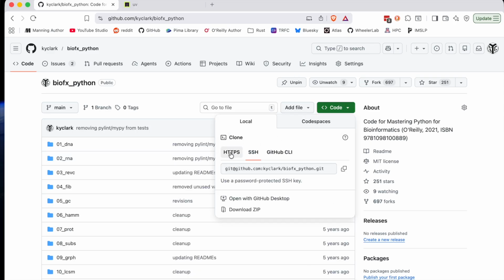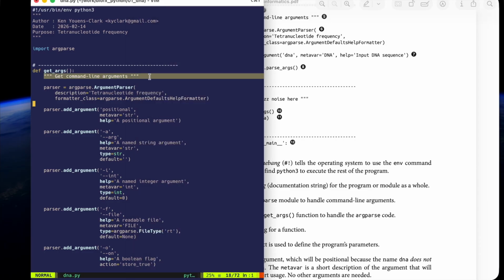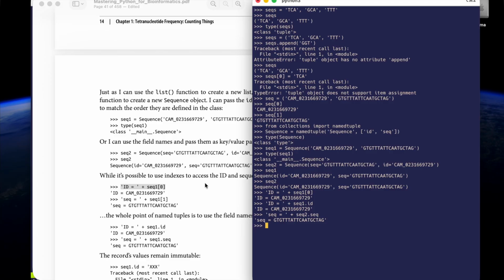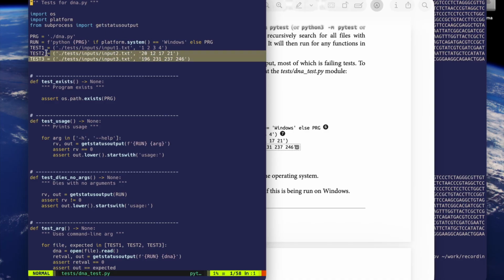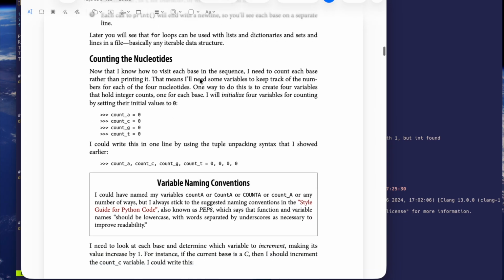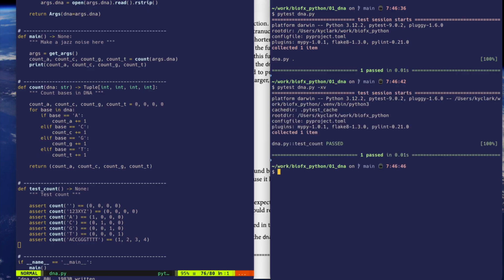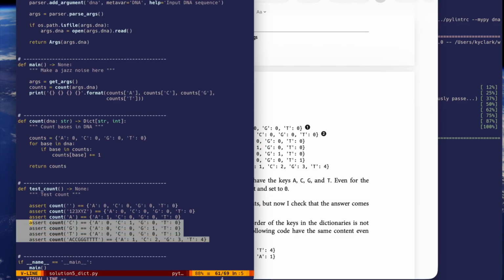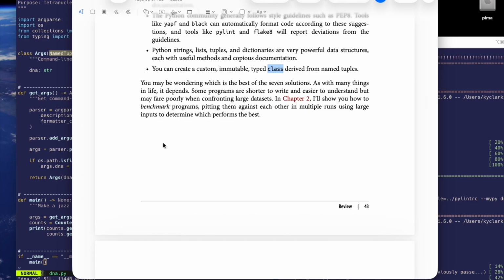Chapter 1: Tetranucleotide Frequency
Tetranucleotide Frequency: Counting Things

Counting the bases in DNA is perhaps the “Hello, World!” of bioinformatics. The Rosalind DNA challenge describes a program that will take a sequence of DNA and print a count of how many As, Cs, Gs, and Ts are found. There are surprisingly many ways to count things in Python, and I’ll explore what the language has to offer. I’ll also demonstrate how to write a well-structured, documented program that validates its arguments as well as how to write and run tests to ensure the program works correctly.

In this chapter, you’ll learn:

• How to start a new program using new.py
• How to define and validate command-line arguments using argparse
• How to run a test suite using pytest
• How to iterate the characters of a string
• Ways to count elements in a collection
• How to create a decision tree using if/elif statements
• How to format strings

Segments:
00:00 - Intro
01:25 - uv setup, dependency installation
03:55 - Getting Started
11:06 - Using new.py
18:45 - Using argparse
32:30 - Named tuples
40:18 - Adding types to named tuples
44:20 - Using named tuples for Args
48:19 - Reading input from command line or file
56:30 - Testing
1:14:20 - Solution 1: iterating and counting characters in a string
1:34:27 - Solution 2: Creating a count() function and unit test
1:46:50 - Solution 3: Using str.count()
1:50:46 - Solution 4: Using a dictionary
1:56:30 - Solution 5: Counting only the desired bases
2:04:20 - Solution 6: Using collections.defaultdict
2:10:25 - Solution 7: Using collections.Counter
2:13:25 - Going further